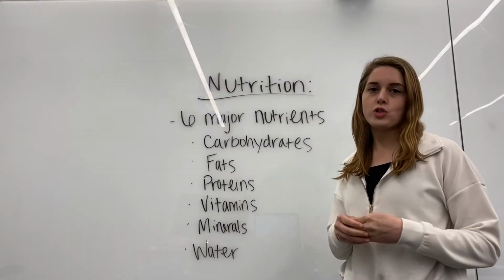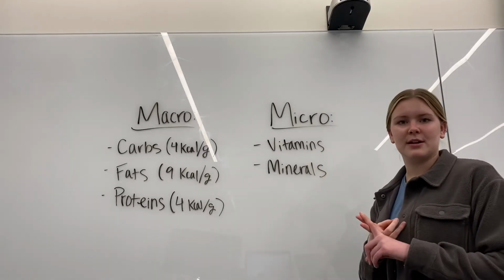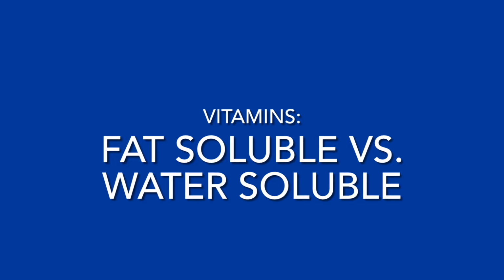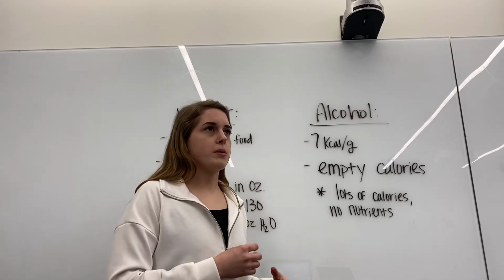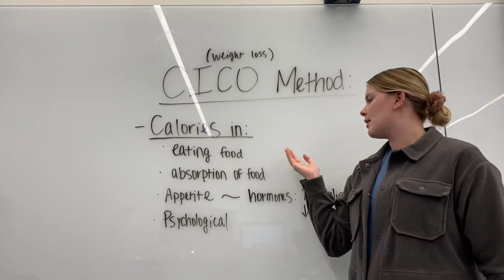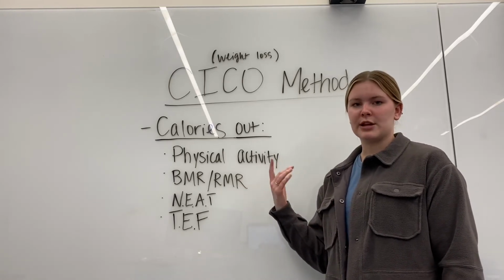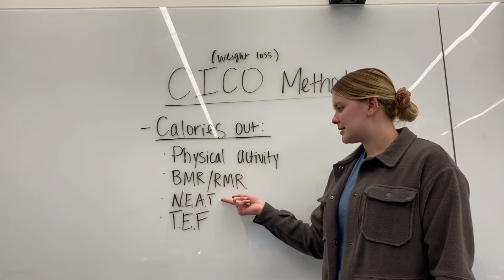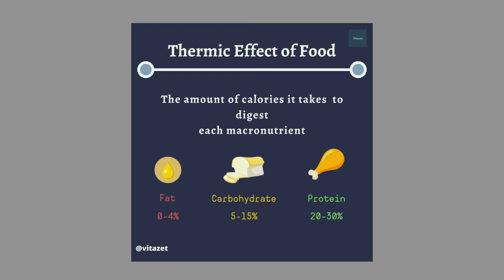How to Talk to Your Client About Nutrition